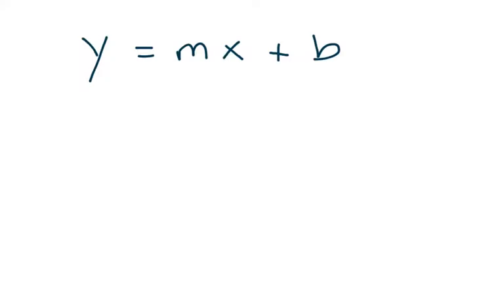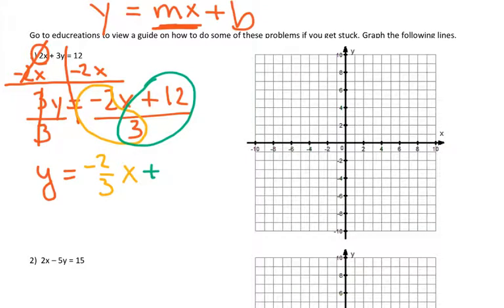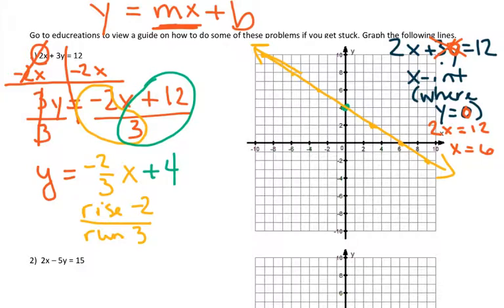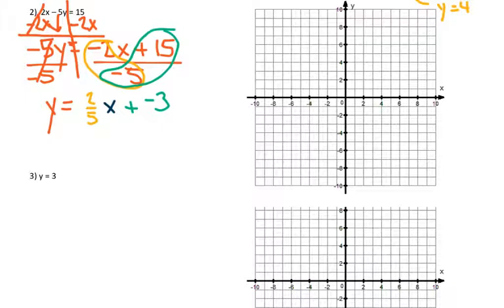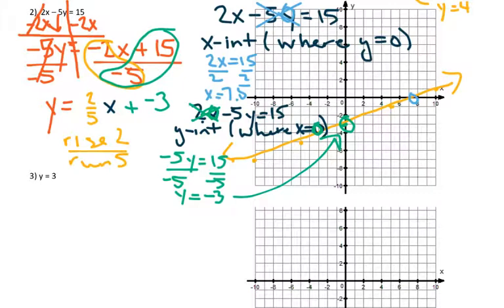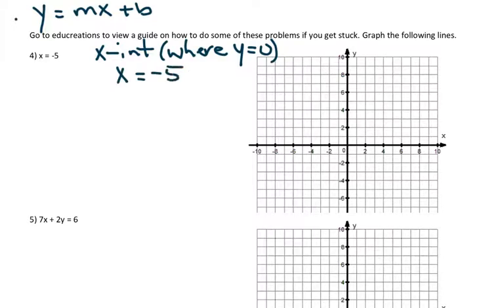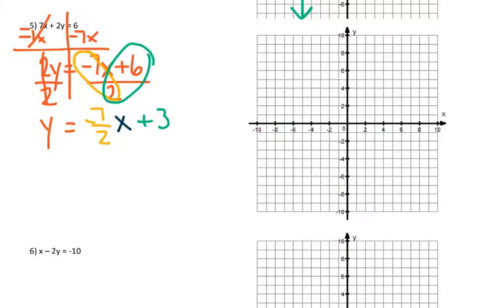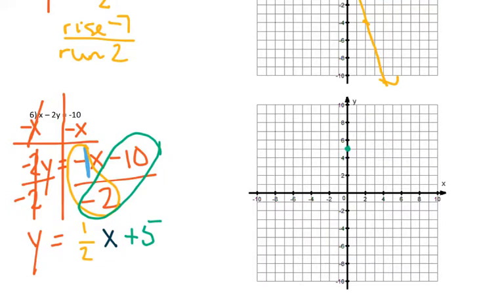Graphing lines not in slope intercept form